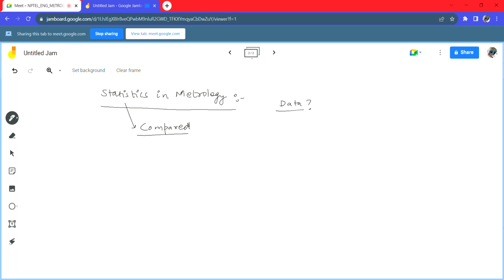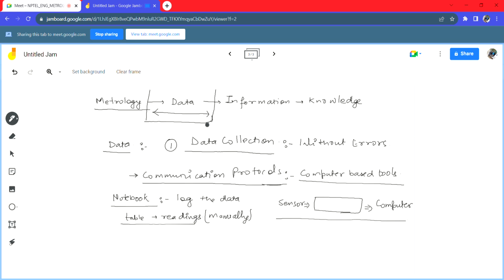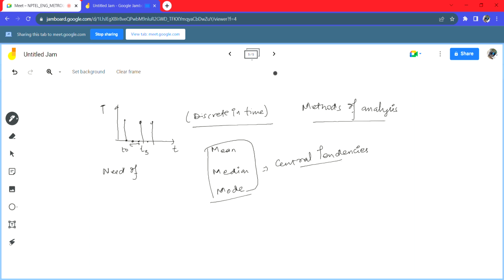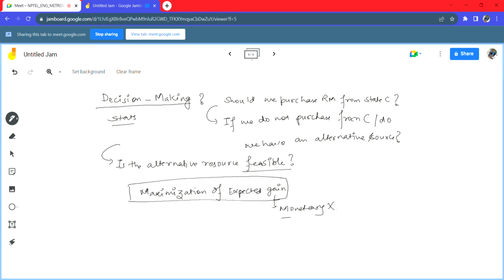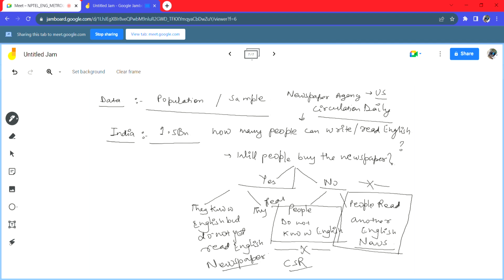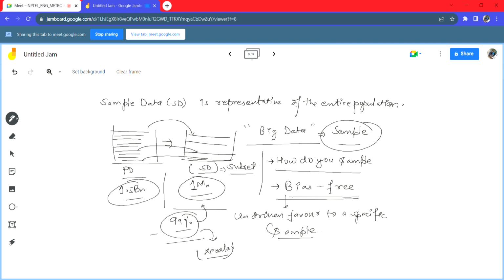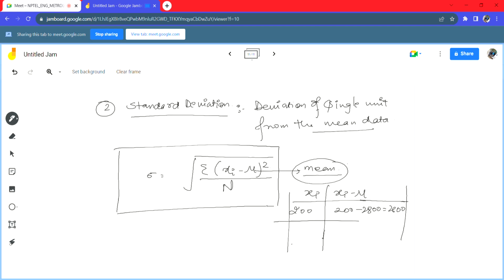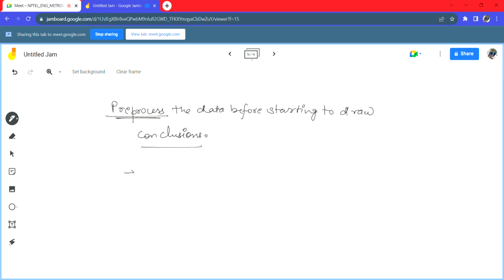STATISTICS IN METROLOGY